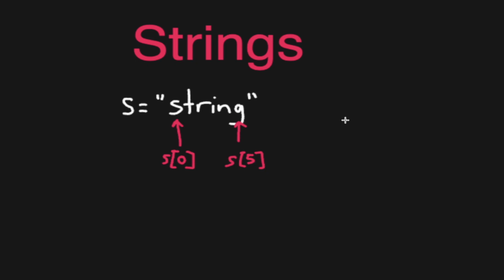The String Data Structure in 4 Minutes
In this video we cover how the string data structure works. We discuss parallels that exist between the string data structure and the array data structure. We talk about ASCII and also highlight how care needs to be taken when doing string manipulation with regards to time complexity.

00:00-00:38- Strings and ASCII Characters
00:39-01:37 - Arrays of characters
01:38 - String manipulation and time complexity